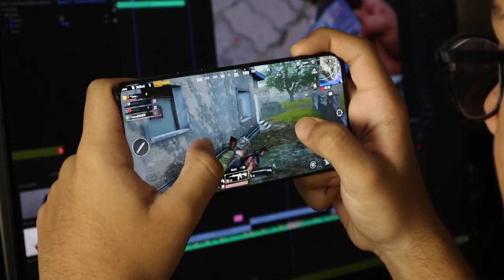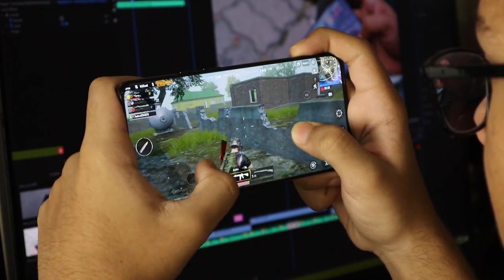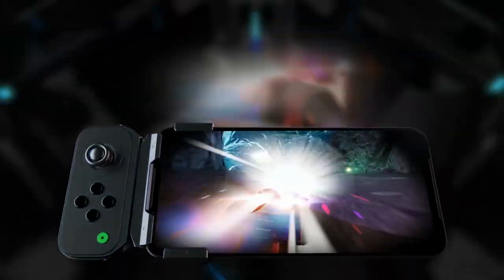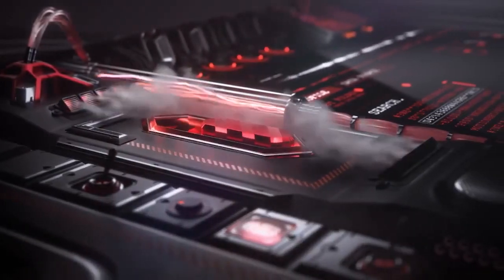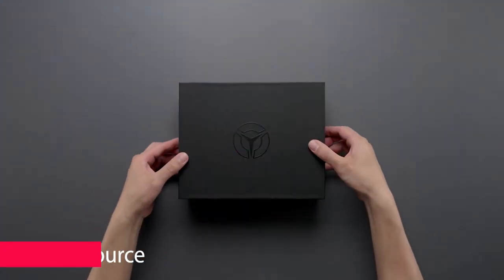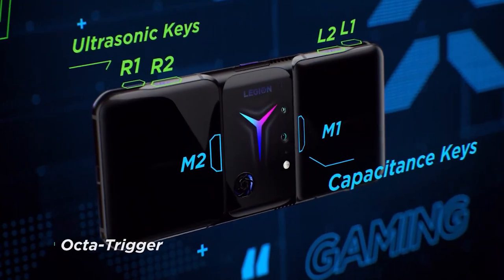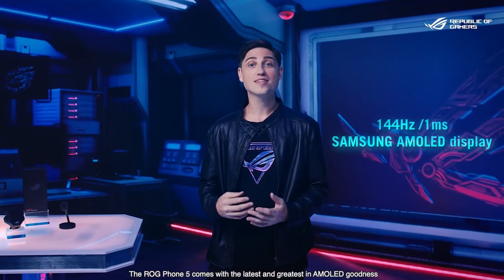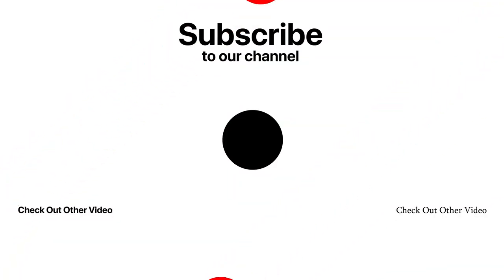Best Gaming Phone | Best Phone For Gamers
When it comes to gaming potential, the Best gaming phone can compete with tablets and, in some cases, even handheld consoles like the Nintendo Switch, so if you're a gamer, it's worth having a phone that can keep up.

If ordinary smartphones are civilians, the best gaming phones in 2022 are elite soldiers: they're tougher, stronger, and ready to handle the hardest challenges.

Processors are getting faster and more efficient, GPUs are becoming even more powerful and displays are reaching ever higher resolutions, and that means today's best gaming phones offer a very different experience to the gaming phones of even a few years ago.